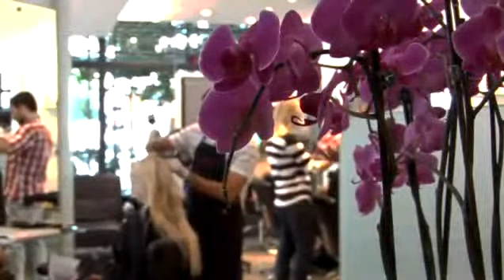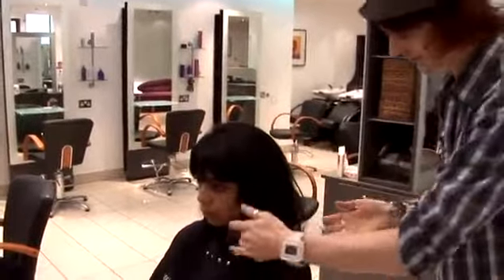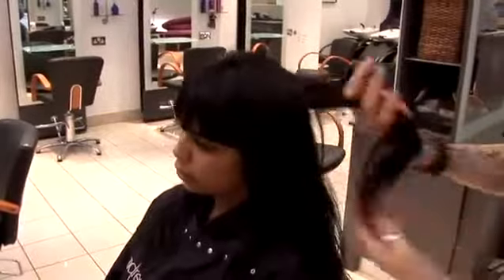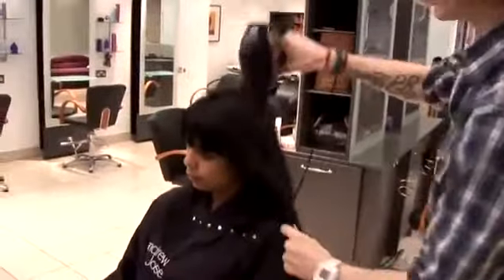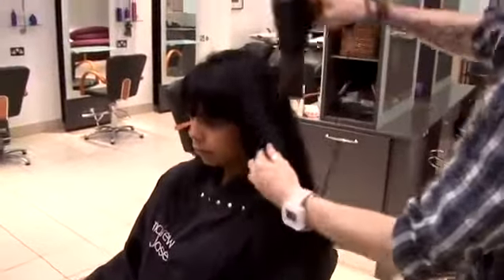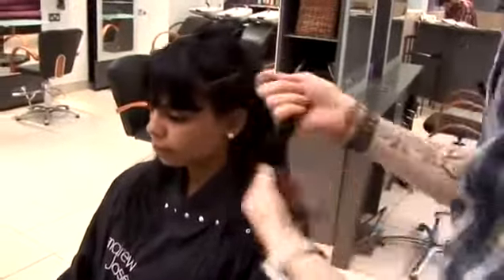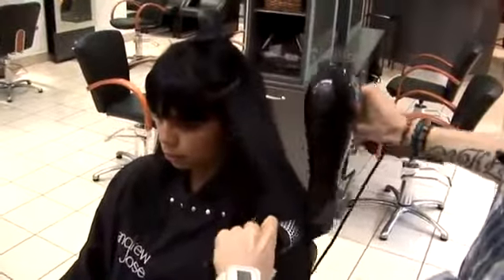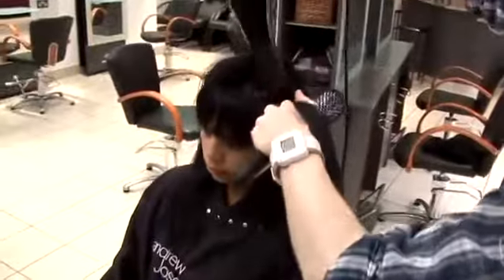How To Blow Dry Curly Hair To A Smooth Straight